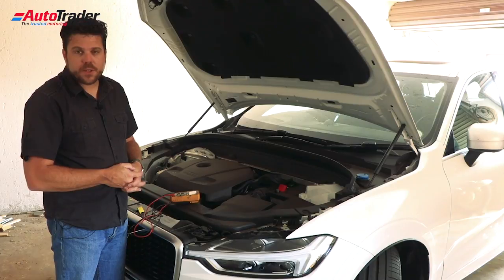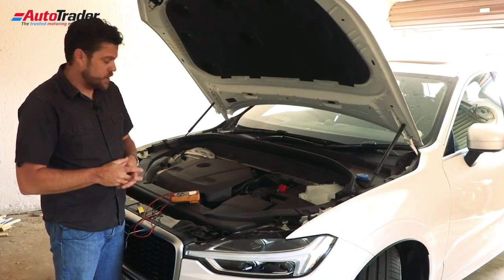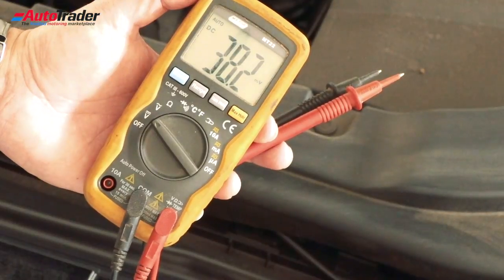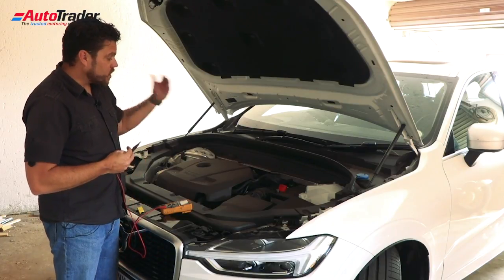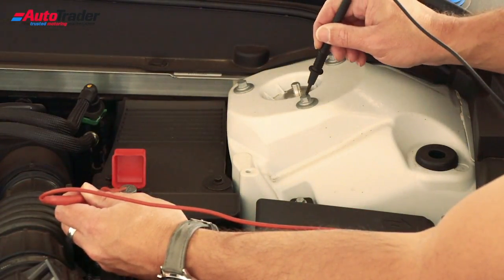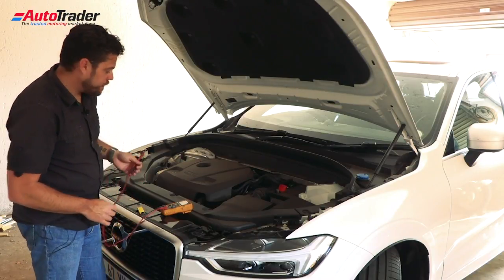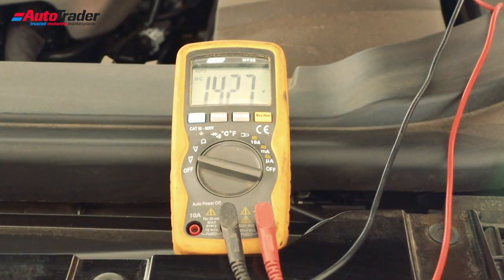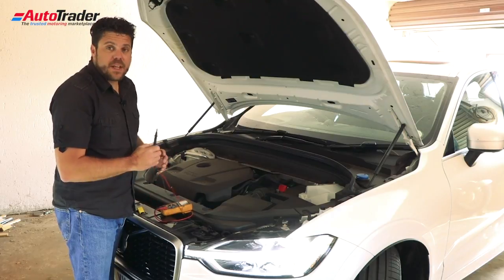How to test an alternator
If your car’s battery keeps going flat, it could indicate a faulty alternator.
With a simple Multimetre tool, you can do a small test at home to check your alternator.
We show you how in just a few easy steps.